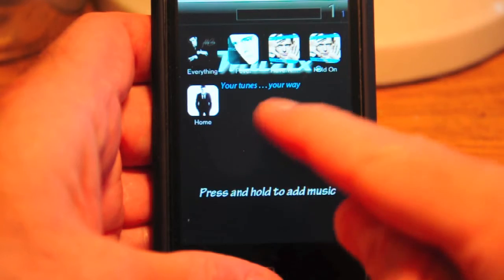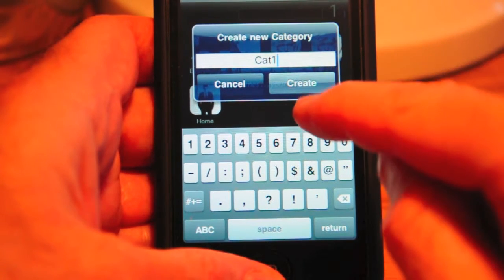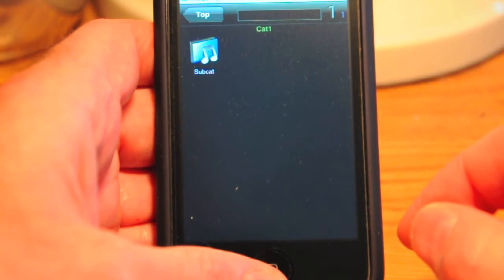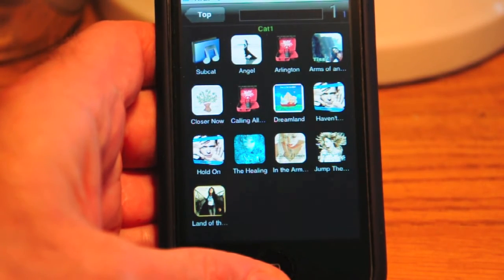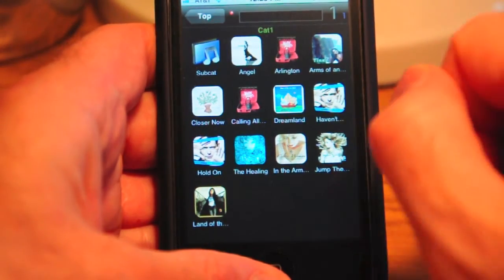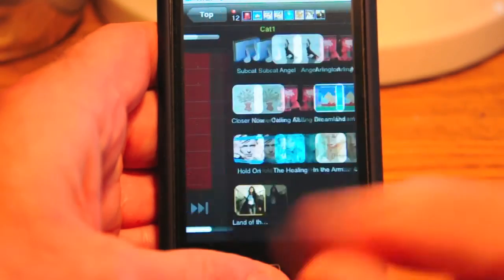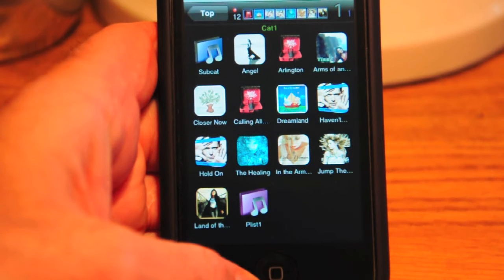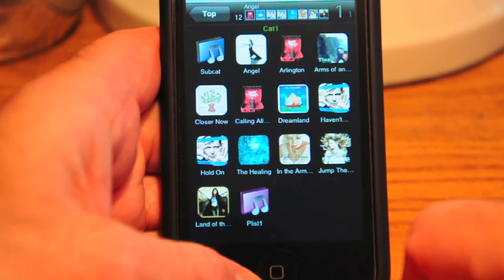Muzix Installation Pt II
Basic installation and first-use instructions for the new Muzix user.  We go through the addition of music to the top category, the creation of sub-categories, the creation of Muzix playlists, and basic play queue functionality.  Second of two parts.